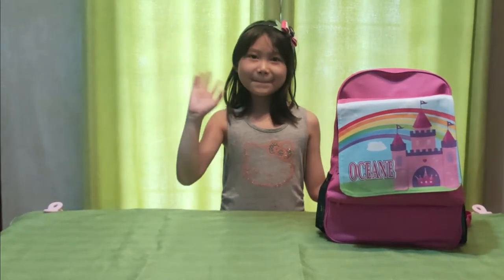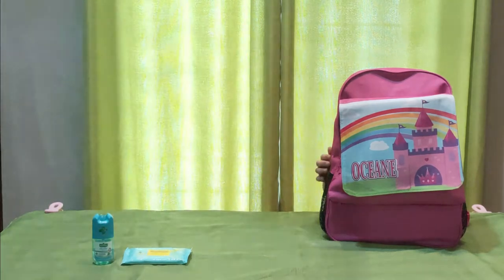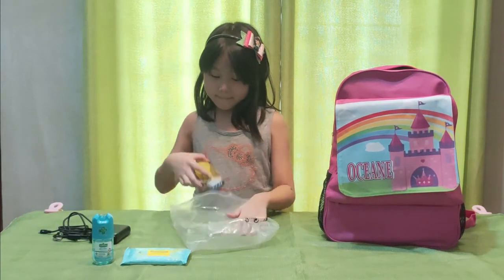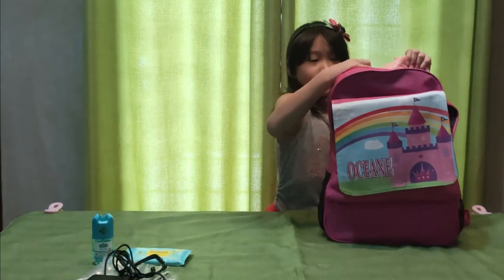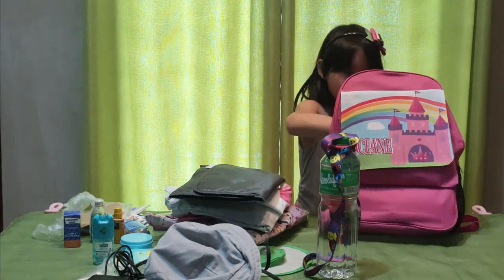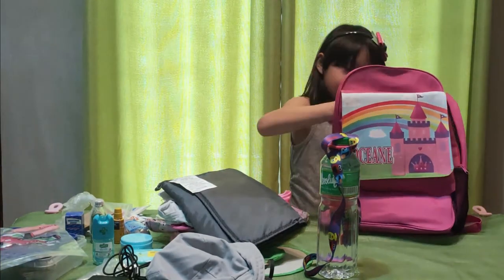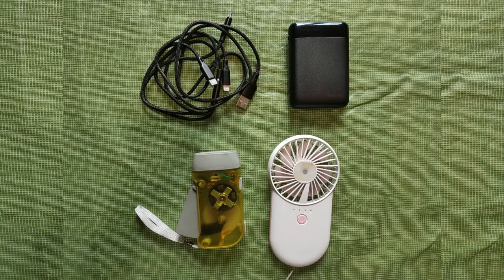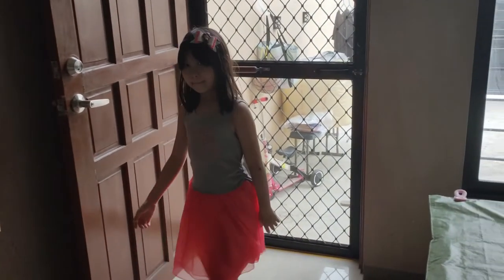What's Inside my GO Bag (KIDS GO BAG)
VISIT OUR ONLINE SHOP IN PHILIPPINES